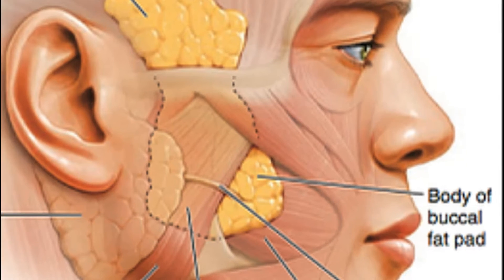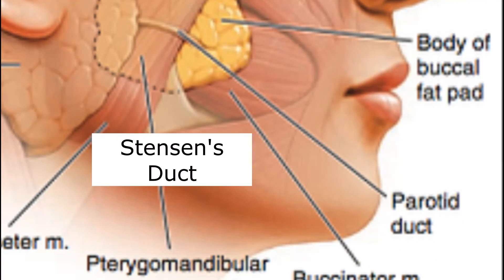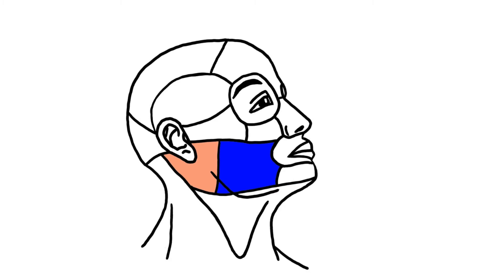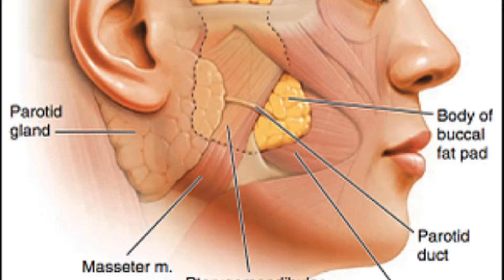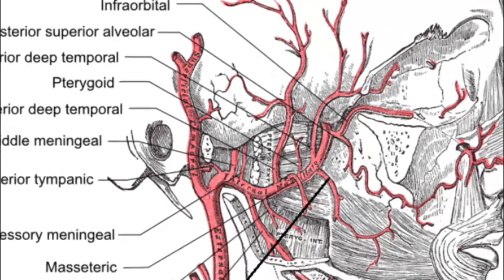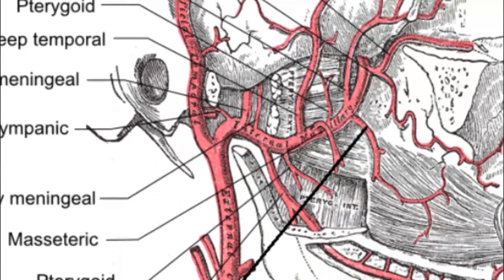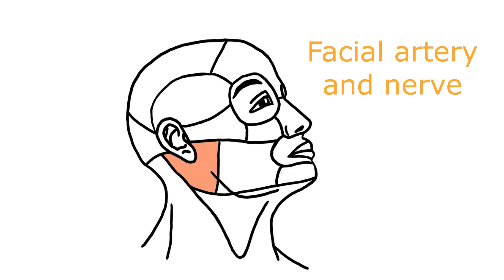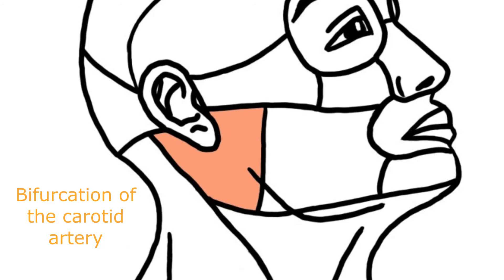Face Topography - Buccal & Parotid Regions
In this video I speak about the borders, contents and vessels in the buccal and parotid regions.